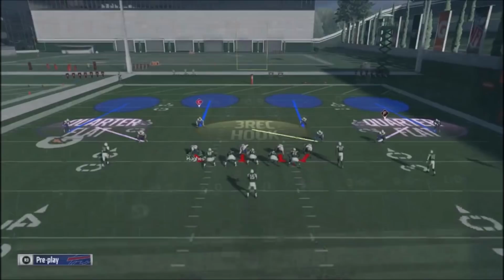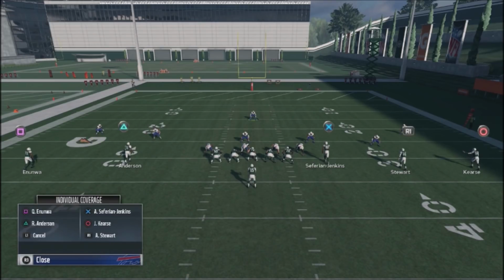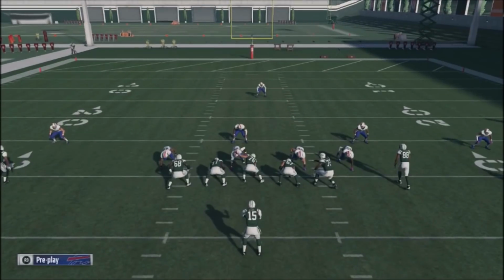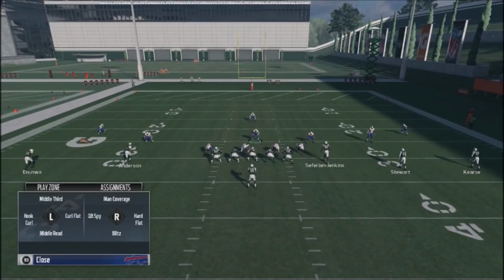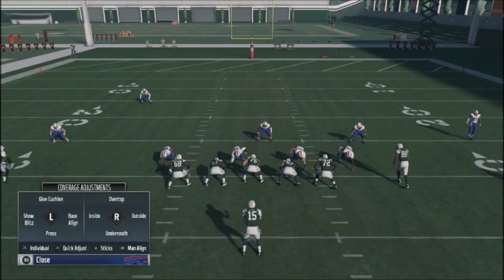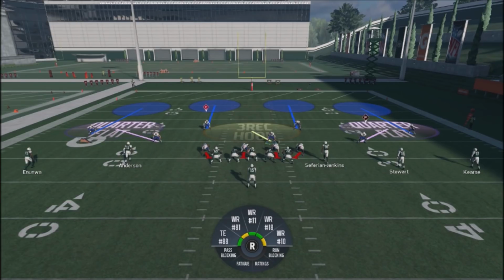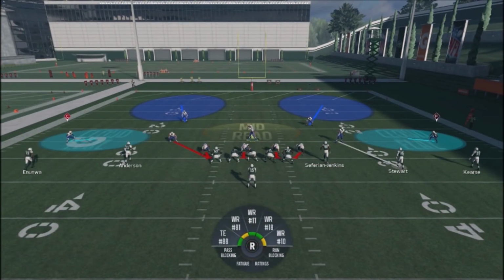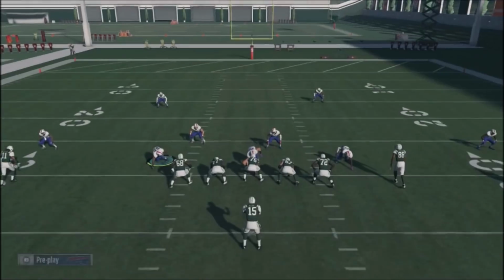Madden 18 PRO TIPS BACK TO BASICS - INDIVIDUAL QUICK ADJUSTMENTS - HYBRID COVERAGES